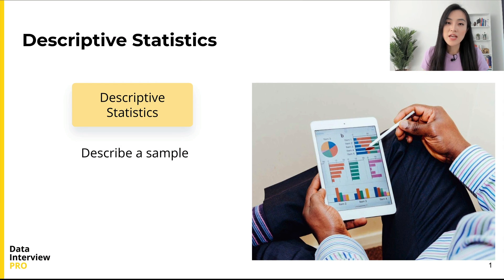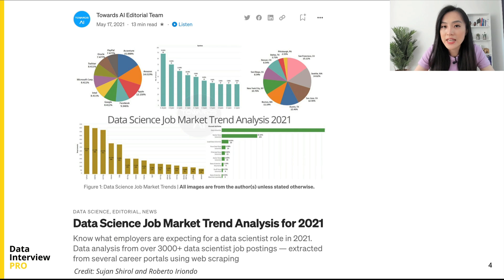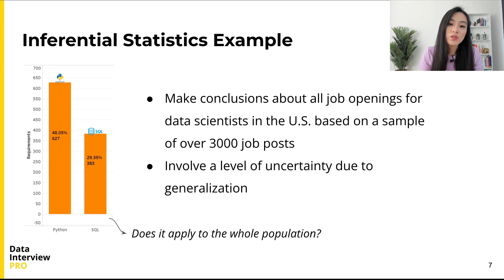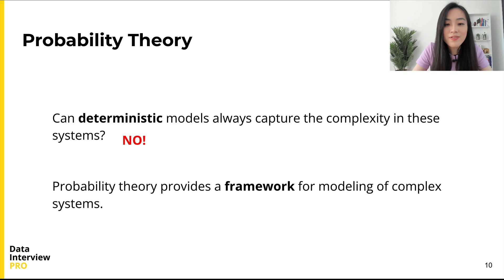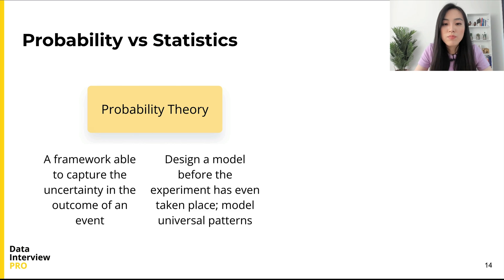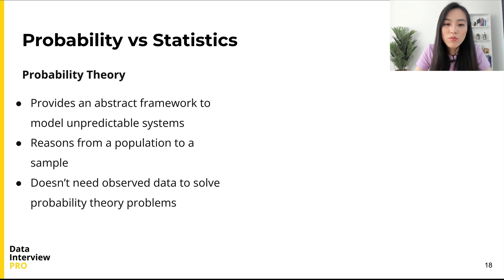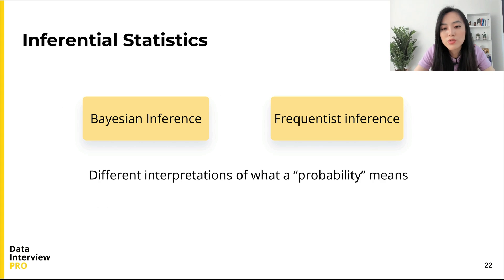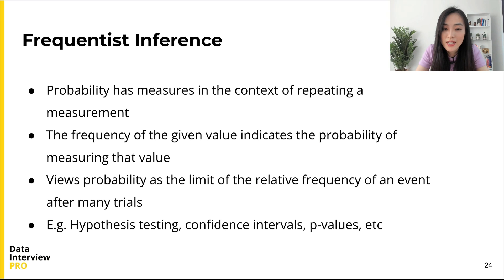Probability and Statistics Made Easy: Essential for Data Scientists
In this video, we will go over the differences between probability and statistics.

📈First, we will cover two areas of statistics, descriptive and inferential statistics, then talk about the difference between probability and statistics. Finally, we’ll touch on the relationship between the two.

 Contents of this video:
00:00 Introduction
00:53 Descriptive Statistics
01:23 Inferential Statistics
02:10 Data Scientist Job Market Trend Example
03:28 Probability
05:01 Difference Between Probability Theory and Inferential Statistics
07:30 The Relationship Between Probability and Statistics
08:05 Two Schools of Inferential Statistics
09;14 Summary